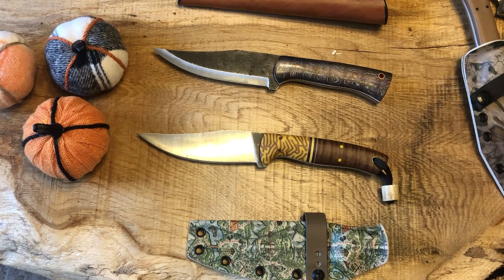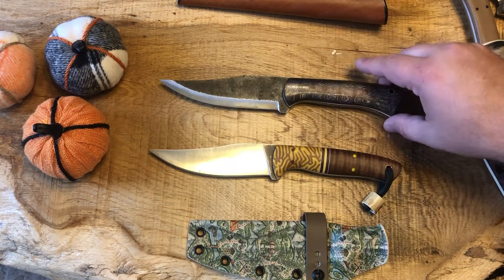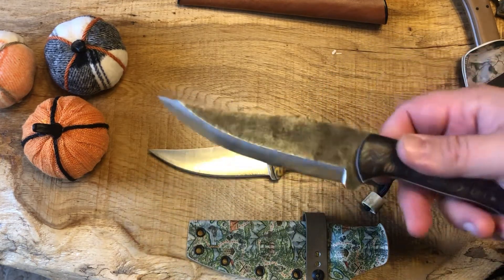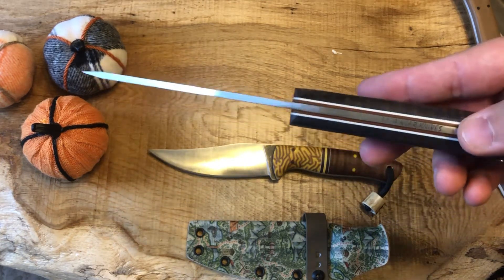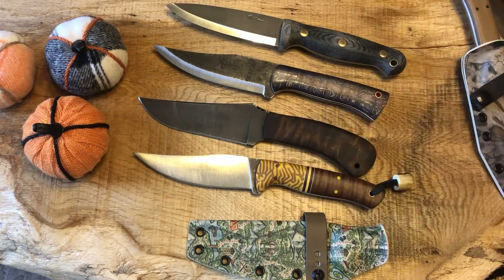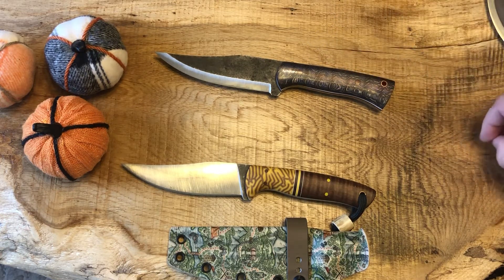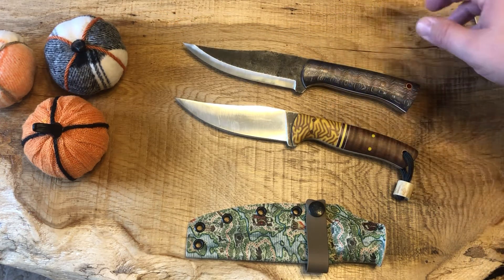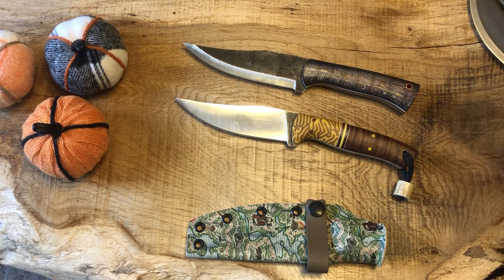Papa Bear Knives Essential Update. (Get One)